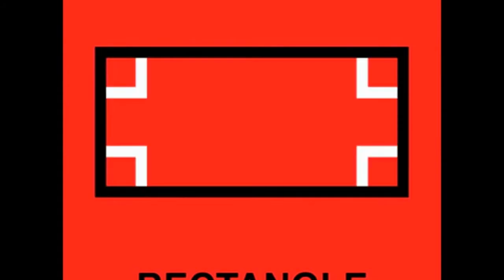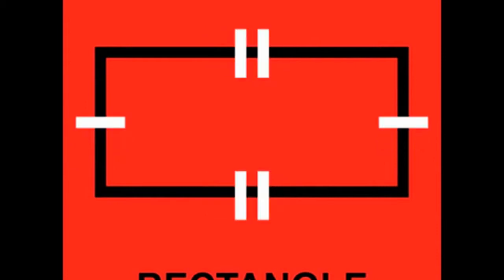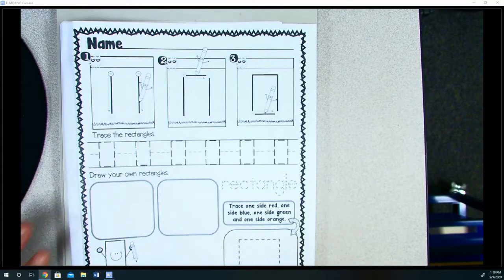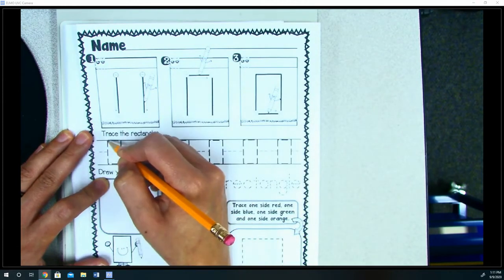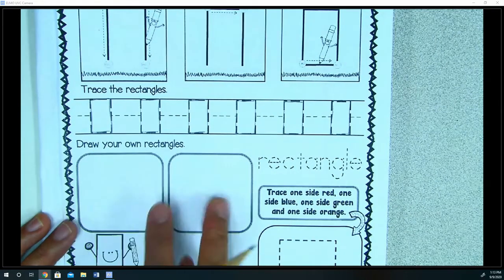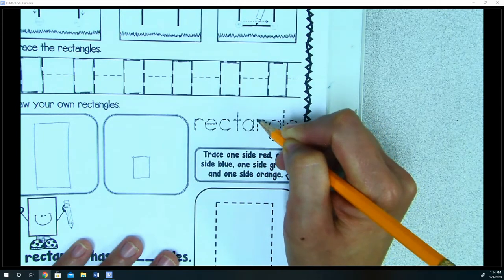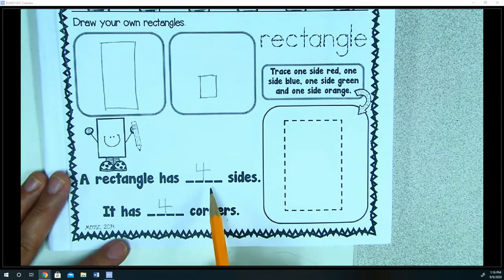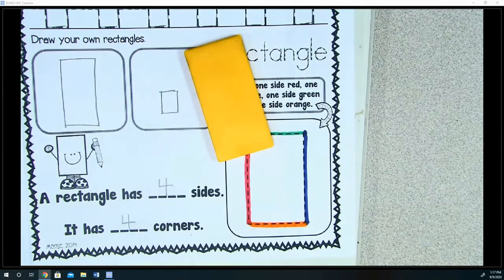Meet the Rectangle September 10